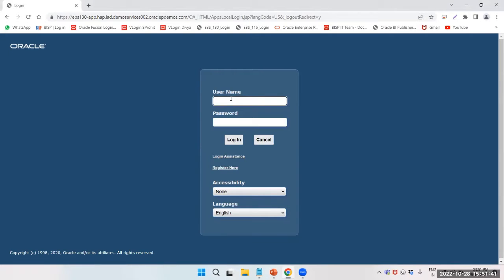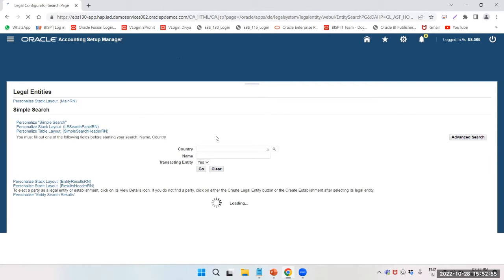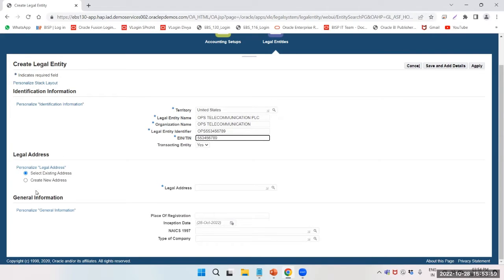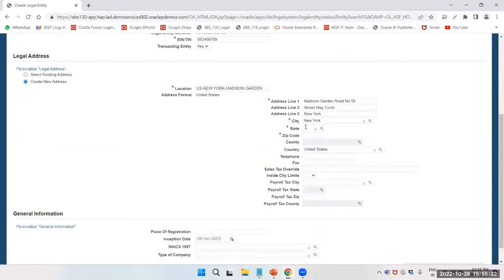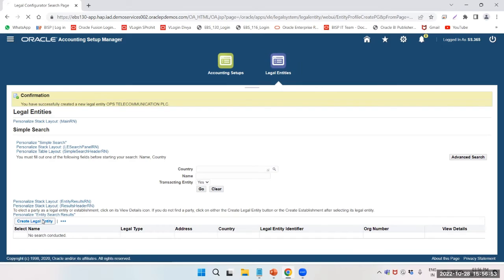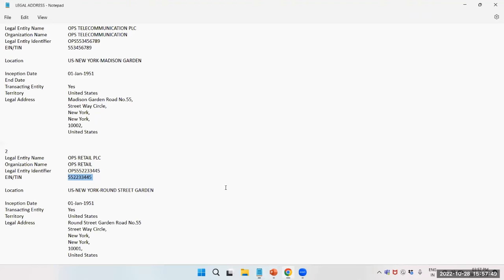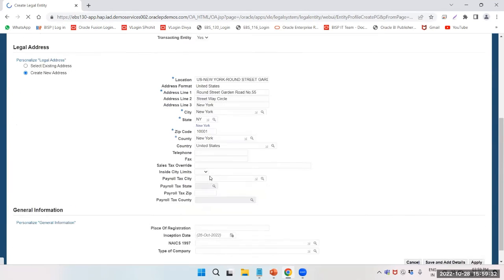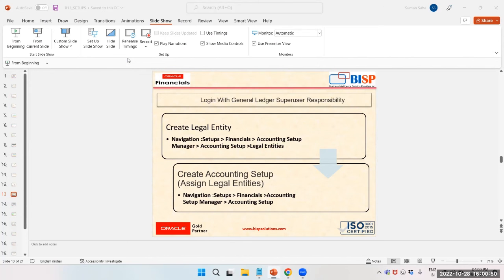Oracle EBS Create Legal Entity & Address | Oracle Apps Tutorial | Oracle EBS Setup | Oracle EBS BISP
Learn Oracle EBS Create Legal Entity & Address | Oracle Apps Tutorial | Oracle EBS Setup | Oracle EBS BISP